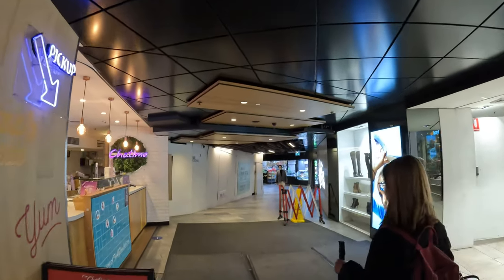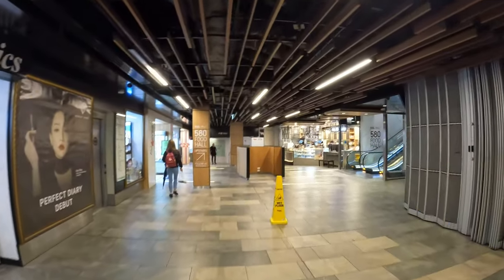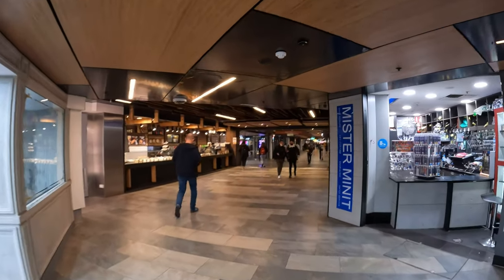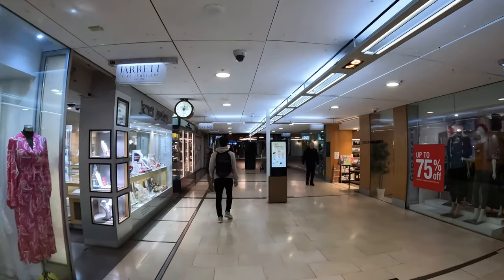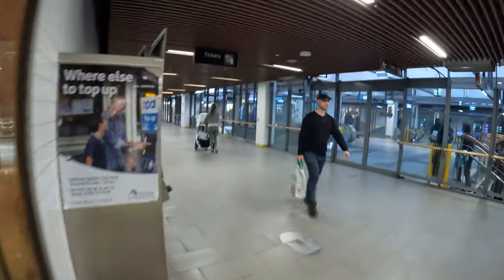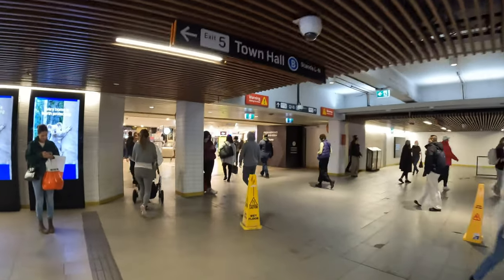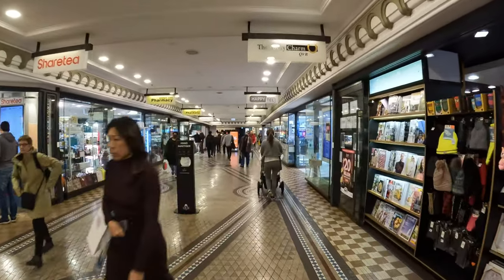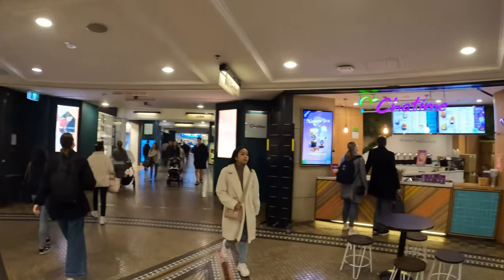Below SYDNEY - Almost 1km of underground walkway. 🗣️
HW takes the fantastic tunnel walk below George St, through Town Hall, Queen Victoria building, sneaks through Myer to Westfield and finally David Jones and daylight near St James Station. Take in all the delightful cafes and boutiques along the way. Remember this walk when you come to Sydney. A must for all visitors.

👀👀Best viewed on your big screen in 4K. Watch on your big screen TV.👀👀

Timeline - Tunnel Intersections
0:00 - George St - Cinema Precinct
2:27 - 580 George St
3:10 - Town Hall Station
4:20 - Woolworths
5:19 - Town Hall Square
8:30 - Galleries Victoria
8:55 - Queen Victoria Building
9:45 - Victoria's Basement
13:08 - Start of Westfield
13:25 - Myer Department Store
16:50 - Walk Bridge across Pitt St
17:40 - Westfield under Centrepoint Tower
18:54 - Walk Bridge across Castlereigh St into David Jones
19:30 - David Jones Department Store
20:50 - Exit onto Elizabeth St (St James Station)
22:16 - Nectar time (Coco Noir) Westfield.
22:52 - Final comments

Equipment
GoPro Hero10
GoPro mini tripod
GoPro Hero10 media mod
Rode GO II wireless mic
Joby Wavo Mobile Mic
Velbon CX 300 Tripod
Stadium USB mic for voiceovers

Shout HW a nectar = thanks/super thanks buttons above.